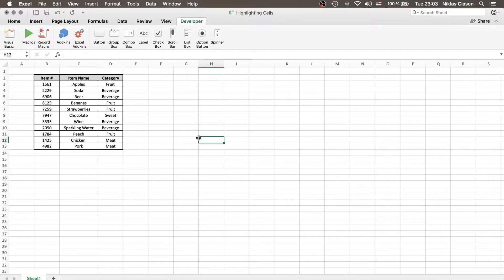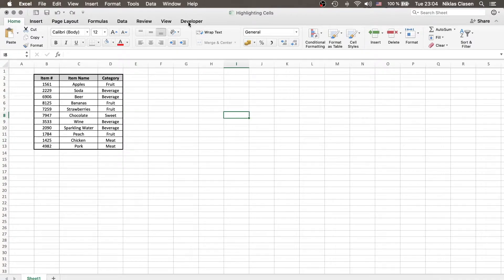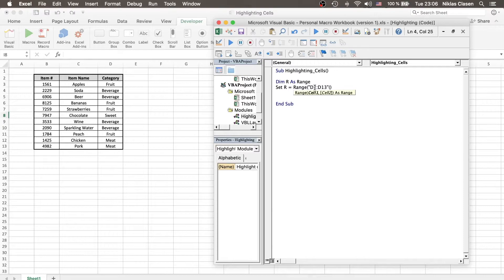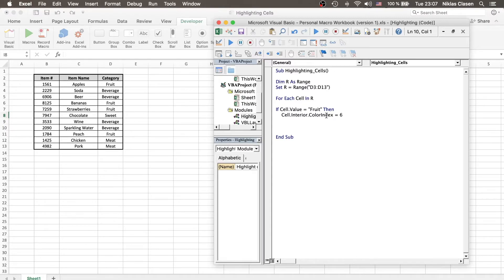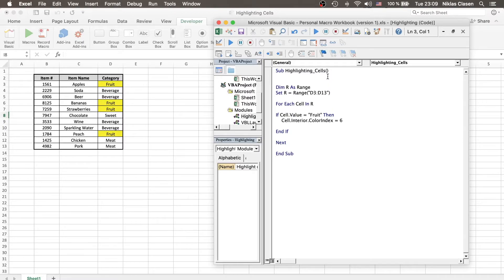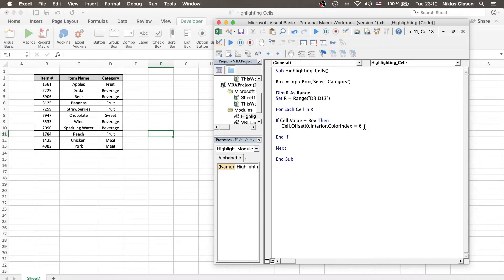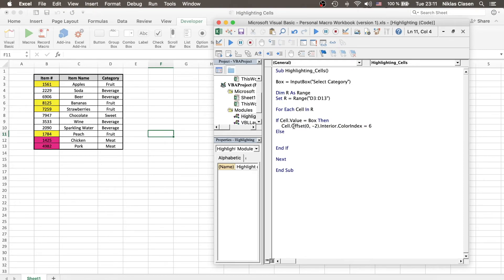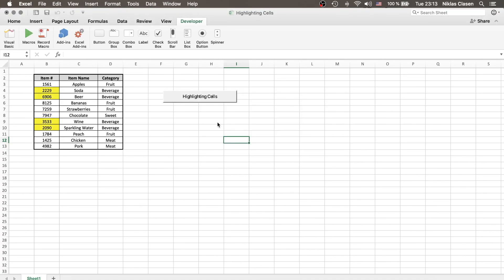Highlighting Cells Based On Value/Text - Excel VBA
In this tutorial I'm going to show you how to use Excel's programming language "VBA" in order to highlight specific cells within a spreadsheet. If this video has been helpful I would gladly appreciate a like.

Thank you for taking the time and good luck with your Excel-project!